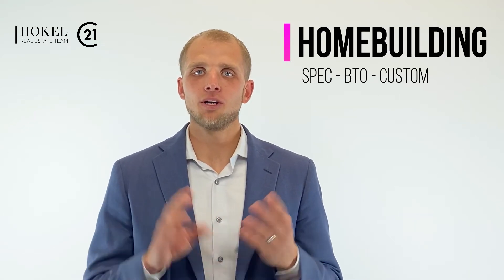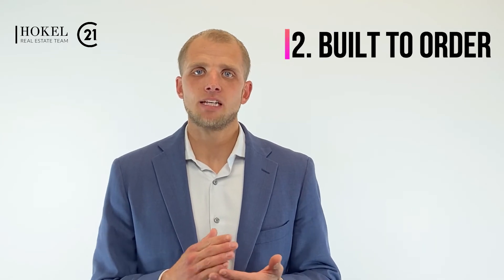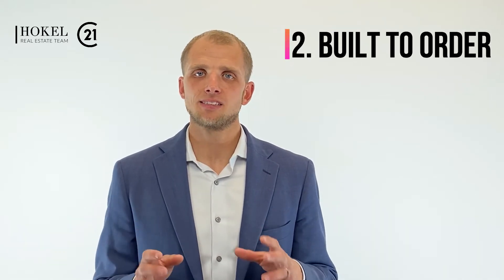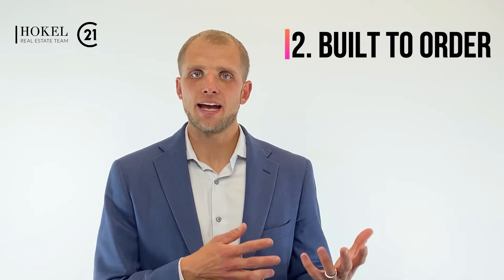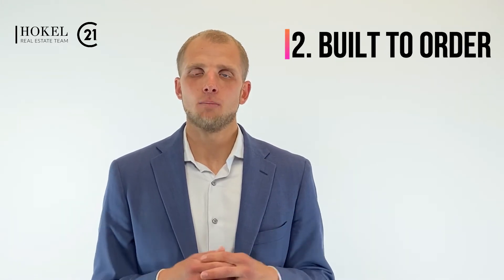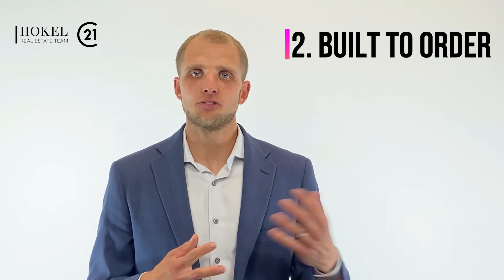👷🏻‍♂️ Homebuilding Series | #5 Spec vs BTO vs Custom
There’s a lot of lingo in the new construction world. As you’re looking around and having meetings with builders you might start hearing the terms  “spec”, “built to order”, and “custom”.

Here’s the rundown on what these terms mean:

1️⃣ Spec - a home the builder builds to find a buyer after
2️⃣ Built to order (BTO) - A floor plan the builder already has but built for a specific buyer with buyer selections
3️⃣ Custom - A floor plan the builder doesn’t normally build